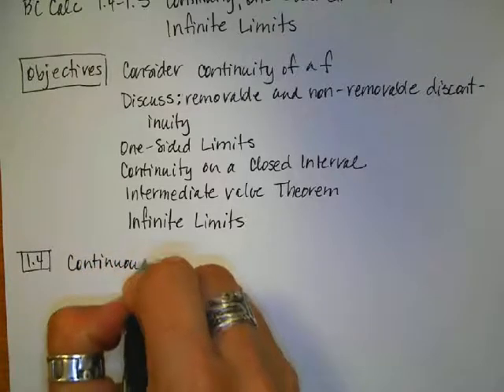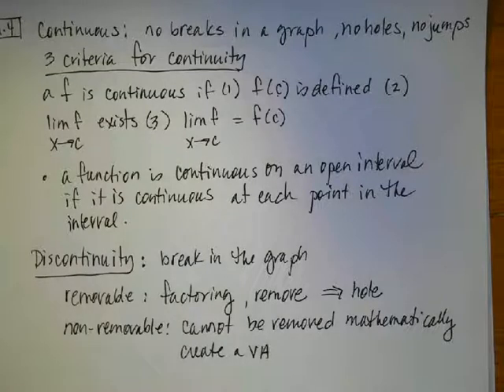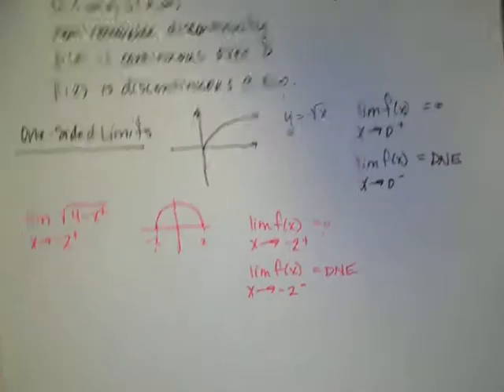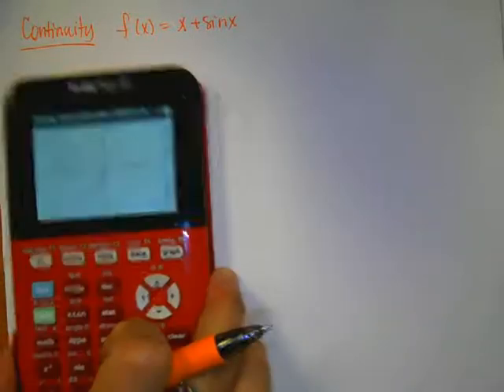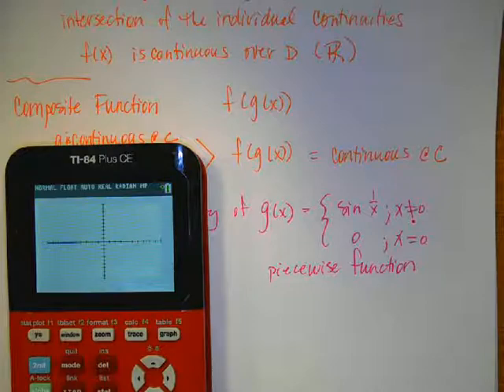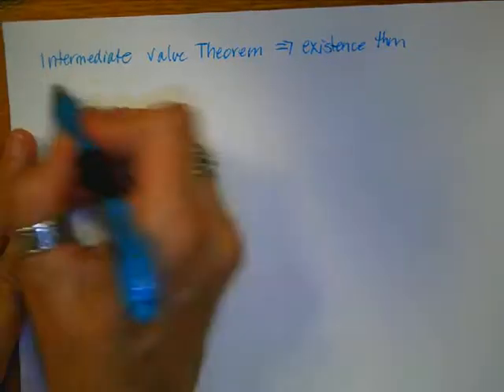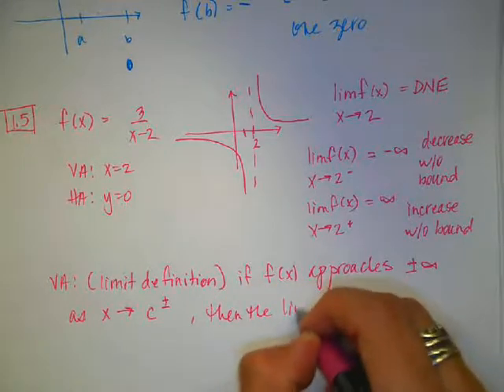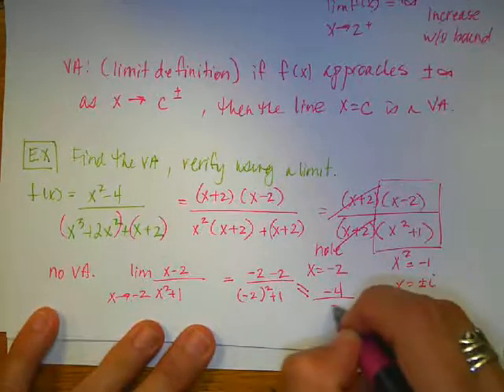BC Calc 1 4 thru 1 5 Continuity One Sided LImits IVT Infinite Limits